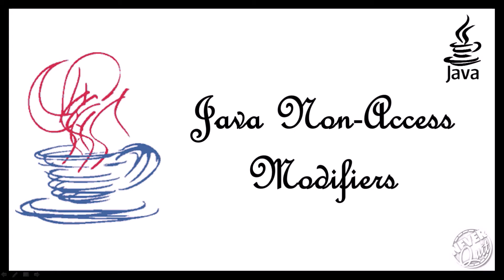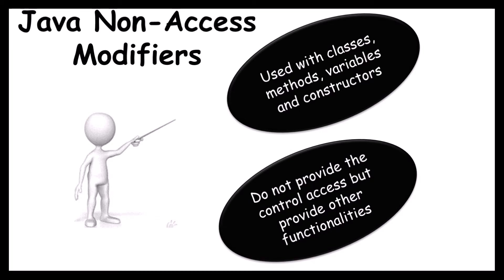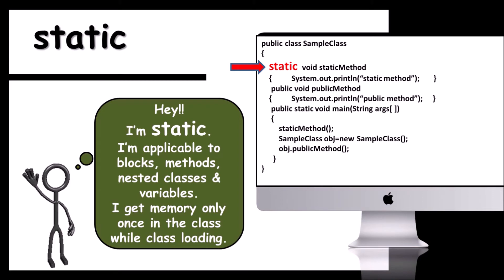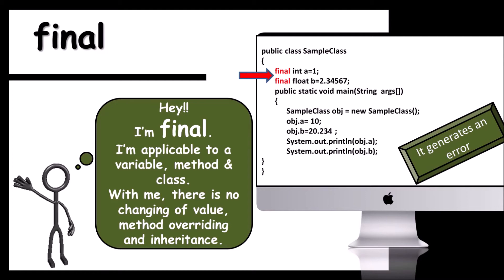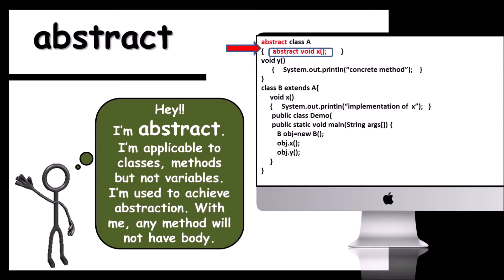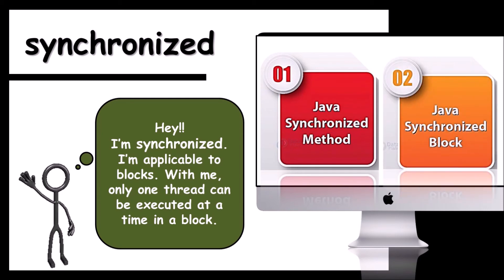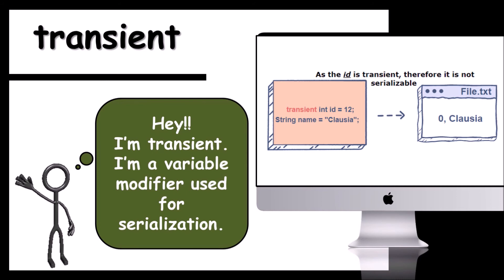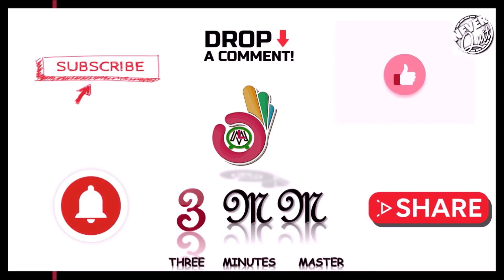Java non access modifier || Java Programming || Animated learning || 3 minutes master || Neverquit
Java non access modifier